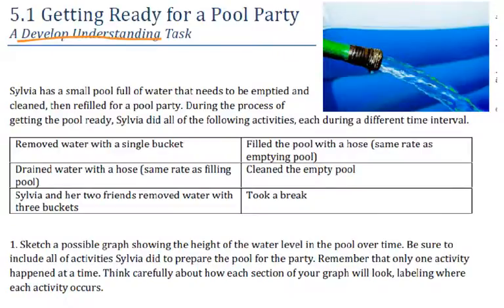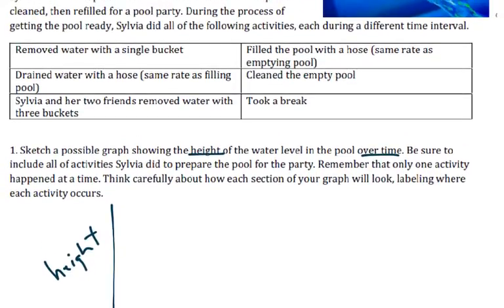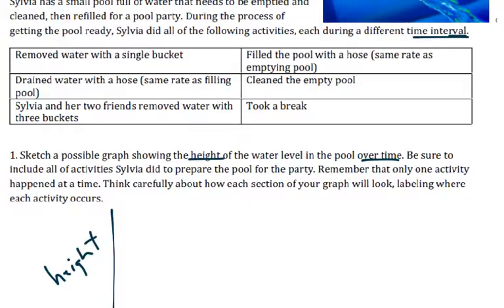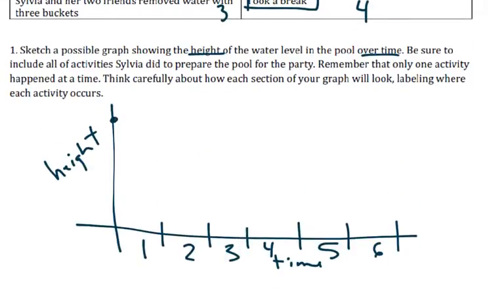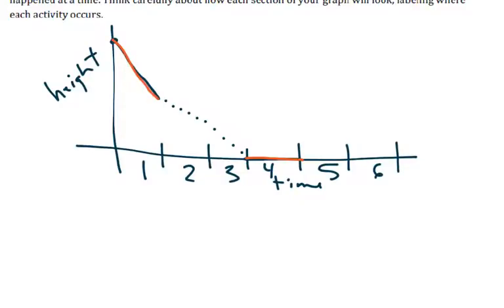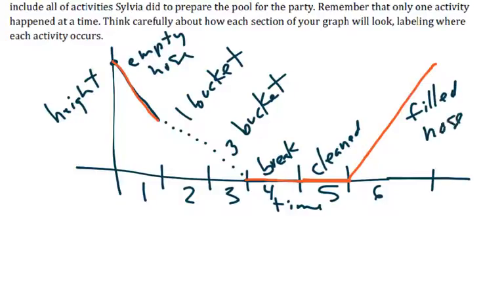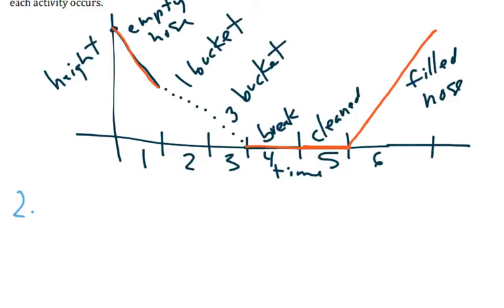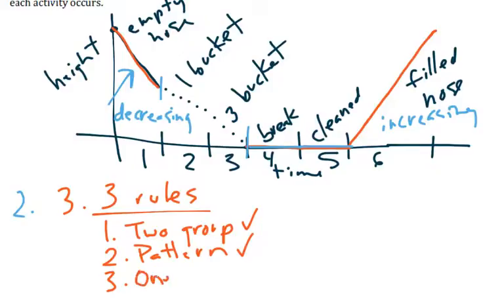Module 5 1 Getting Ready for a Pool Party